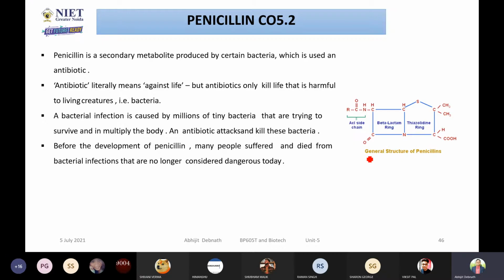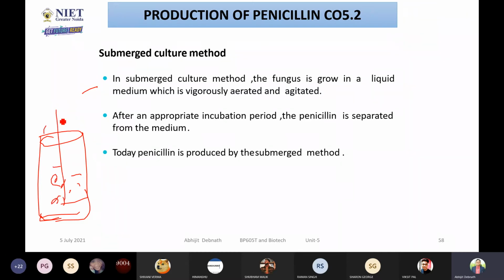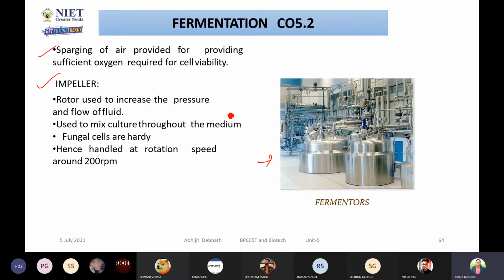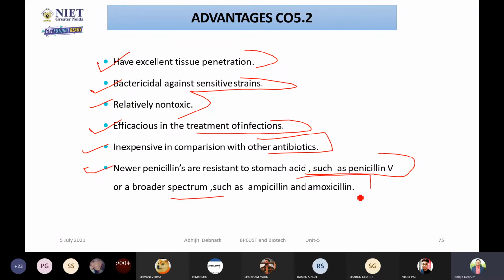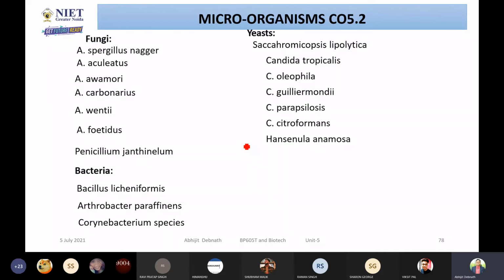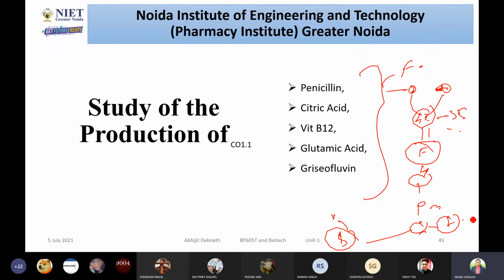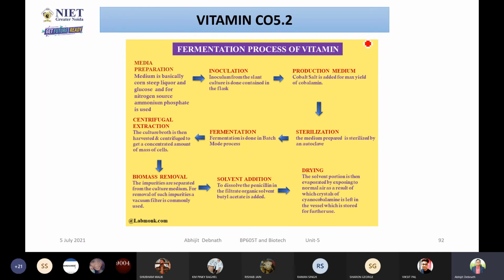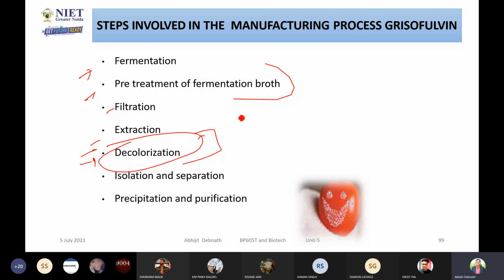Study of the production of - penicillins, citric acid, Vitamin B12, Glutamic acid, Griseofulvin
Pharmaceutical biotechnology
Unit V : Study of the production of - penicillins, citric acid, Vitamin B12, Glutamic acid, Griseofulvin